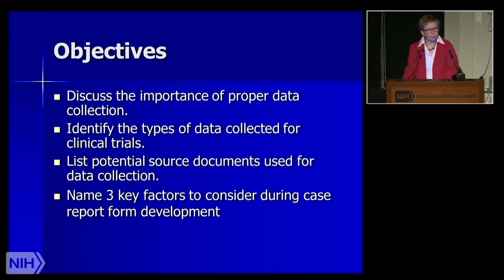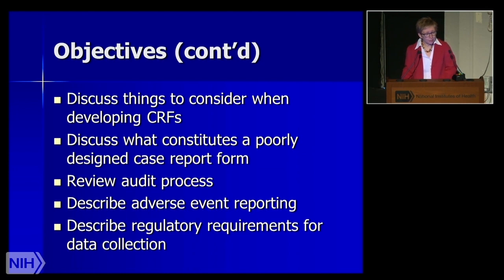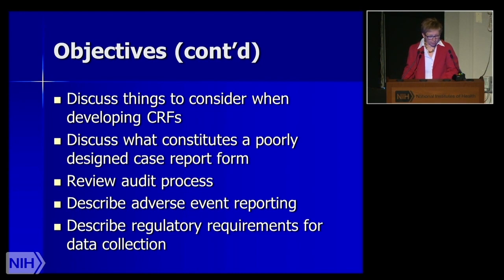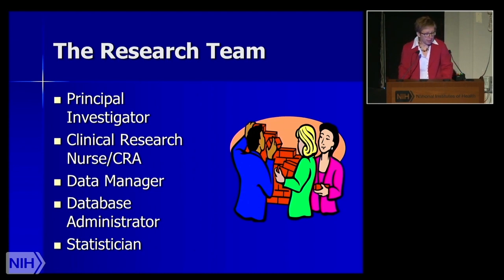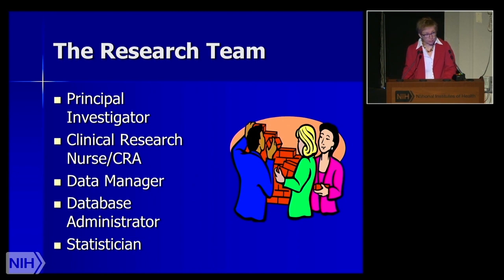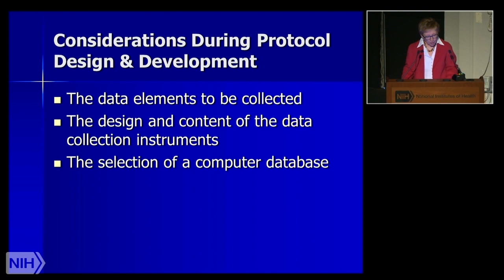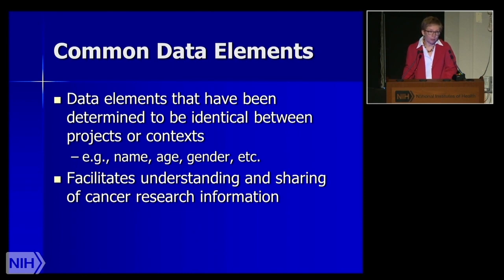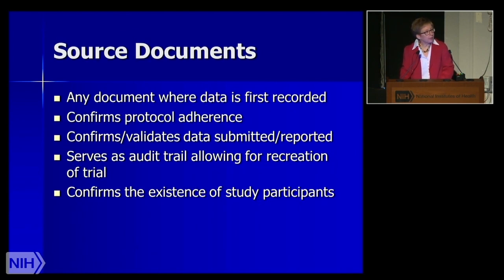Data Management & Case Report in Clinical Trials: Protocol and Data Collection Part 1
Air date: Sunday, February 13, 2022, 12PM
Data Management & Case Report Form Development in Clinical Trials: Introduction to Data Management: Protocol and Data Collection Part 1 of 5

Author: Marge Good, RN, MPH, OCN